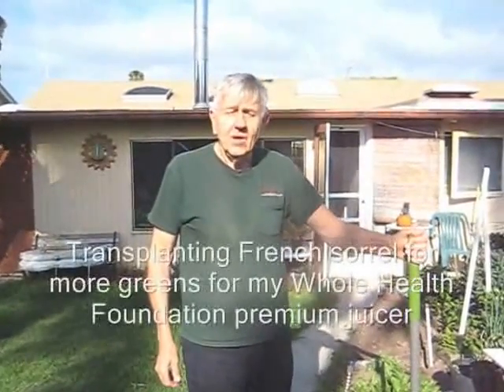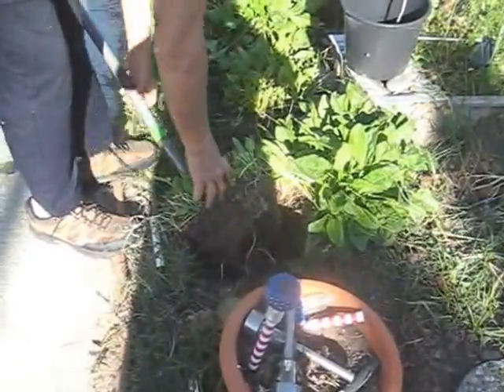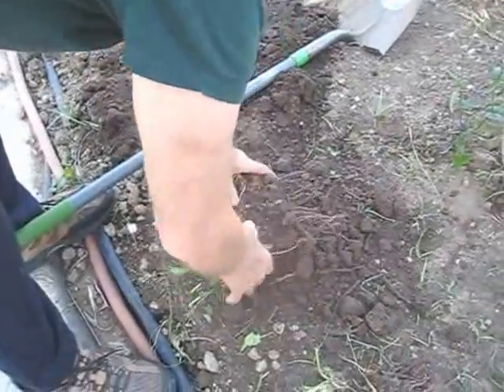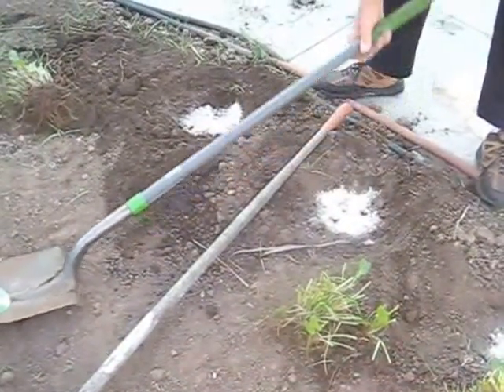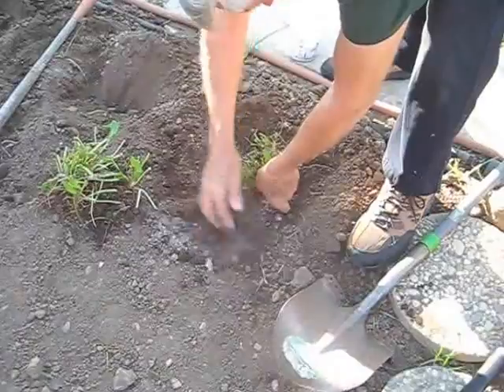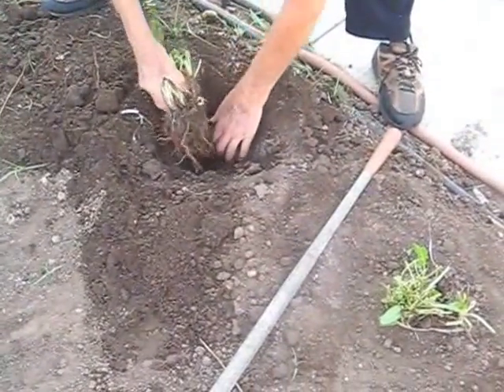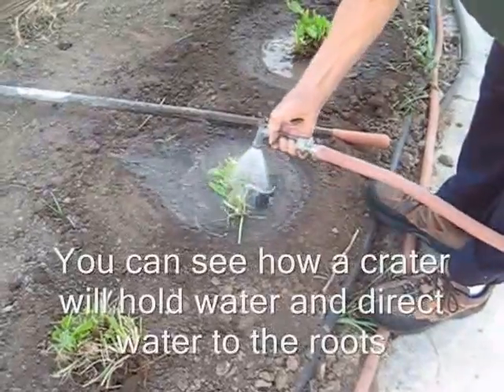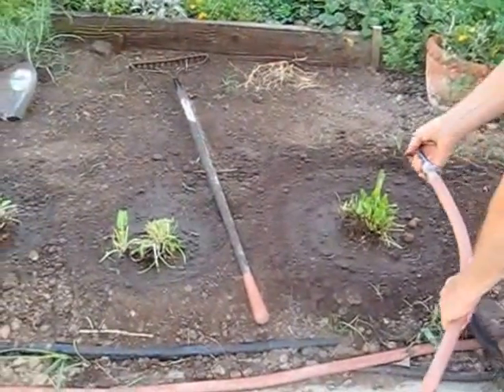Transplanting French sorrel for my WHF juicer A Norwalk juicer alternative.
Add chicken manure and azomite to your soil before you transplant a French sorrel plant. and look up French sorrel on any search engine.
The Whole Health Foundation premium juicer is like a Rolls Royce or a Tesla electric car compared to a stock Chevy or Ford car.